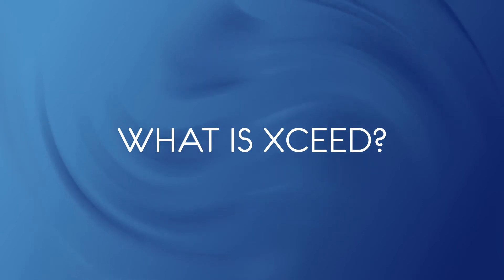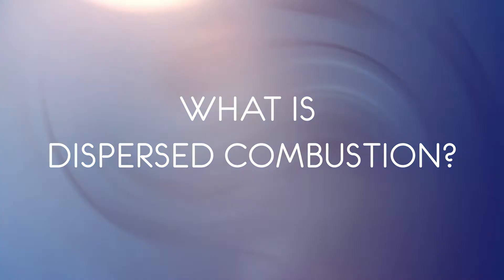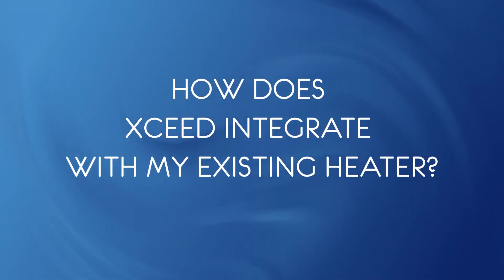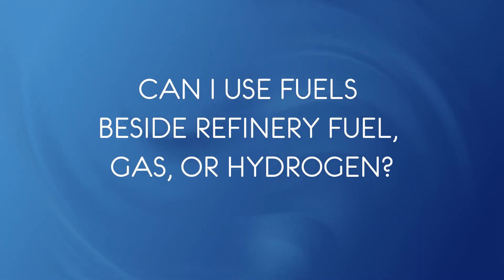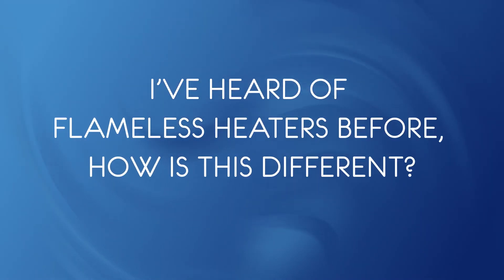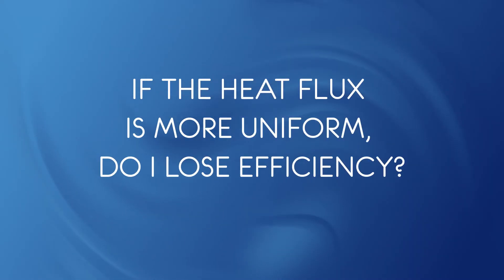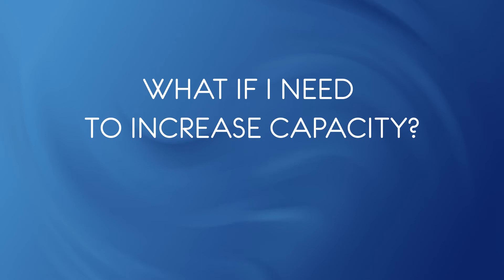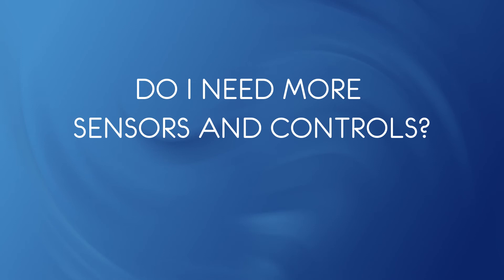Xceed by XRG - Frequently Asked Questions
At XRG Technologies we have been working on some exciting new technology. After almost 30 years in the combustion industry on a wide variety of technologies, I have been pleased to work with a team who is bringing all the pieces together for some revolutionary products. Today I’d like to answer some common questions about Xceed, our technology that reduces NOx, improves heat transfer, and allows for substantial CO2 reductions.

Xceed is our latest combustion system for fired heaters – let’s answer the most frequently asked questions.

What is Xceed?

Xceed is XRG Technologies’ proprietary technology for dispersed combustion in fired heaters. This system of nozzles dramatically reduces NOx and improves heat transfer. Xceed enables a higher preheated combustion air temperature which reduces CO2 by up to 20% with conventional fuel. It is possible to eliminate CO2 emissions entirely by using hydrogen as fuel.

What is dispersed combustion?

A portion of the fuel heat release can come from a conventional flame, and the rest of the heat is released without a flame. Flameless combustion – or the ability to release energy from fuel without a visible flame - has been studied extensively for 30 years.

Why can’t I just eliminate CO2 by firing burners on 100% hydrogen?

The heat flux profile in most fired heaters does not allow this without overheating the tubes. 100% hydrogen operation increases the radiant section heat transfer, but it occurs unevenly. Existing hotspots will likely become worse. The Xceed systems also allows for increased throughput while reducing CO2, something that is typically not an option with traditional burners alone.

How does Xceed integrate with my existing heater?

A major benefit of Xceed is that conventional burners stay in place. It is possible to revert to normal firing at any time, and startup and shutdown sequences remain the same. Specialized nozzles are placed in the wall of the heater and a portion of the fuel is diverted from the burners to the nozzles. All the air still comes through the burners, so there is no complex switching between firing modes.

Can I use fuels beside refinery fuel gas or hydrogen?

Yes, because the fuel is preconditioned before it burns, the system is relatively insensitive to fuel type. You could potentially direct fire ammonia without reforming to eliminate CO2 and biofuels are becoming more viable.

I’ve heard of flameless heaters before, how is this different?

The Xceed system was designed to work with new or existing fired heaters – as opposed to previous technology. I estimate there are more than 10,000 fired heaters in refineries, and more if petrochemical plants are included. Solutions that reduce NOx and CO2 must work with existing assets. Our system is unique in that it is a combination of the two. You can vary to what extent you want from traditional combustion from the burners and how much staged or dispersed combustion you want, depending on the project requirements and emissions goals.

If the heat flux is more uniform, do I lose efficiency?

No – we’ve found the opposite in our studies. Xceed achieves heat flux uniformity by increasing the average flux, not by reducing the peak. This means the heat transfer surface is used more efficiently, and the firing rate can actually be reduced while achieving the same throughput.

What if I need to increase capacity?

Xceed reduces or eliminates overheating of the tubes. Because the tube surface area is used more efficiently, the heater can be pushed to a higher capacity within existing designs.

How do the special nozzles work?

Xceed injects fuel at high velocity and rapidly mixes it with flue gas. The nozzle then over expands the jet, mixing more flue gas and slowing the combined flow. Through computer optimization, XRG created a design that entrains more flue gas and mixes it more effectively than a round jet.

Do I need more sensors and controls?

Visuals: Matt and 3D video of control valve
The Xceed control system uses temperature and oxygen measurements as well as valves to meter the fuel flow. If you already have temperature and oxygen measurement, more measurement points may need to be added to the system.

to learn more.

00:00 - Intro
00:38 - What is Xceed?
1:00 - What is dispersed combustion?
1:22 - Why can’t I just eliminate CO2 by firing burners on 100% hydrogen?
1:47 - How does Xceed integrate with my existing heater?
2:19 - Can I use fuels beside refinery fuel gas or hydrogen?
2:35 - I’ve heard of flameless heaters before, how is this different?
3:05 - If the heat flux is more uniform, do I lose efficiency?
3:24 - What if I need to increase capacity?
3:35 - How do the special nozzles work?
3:37 - Do I need more sensors and controls?
4:09 - How can I get Xceed installed?